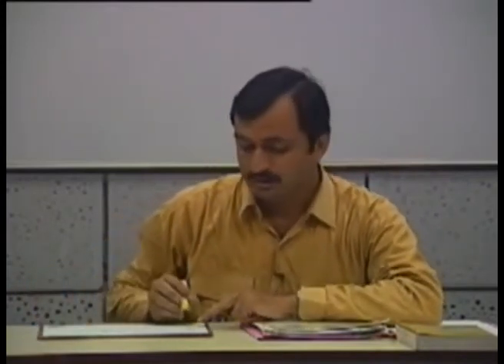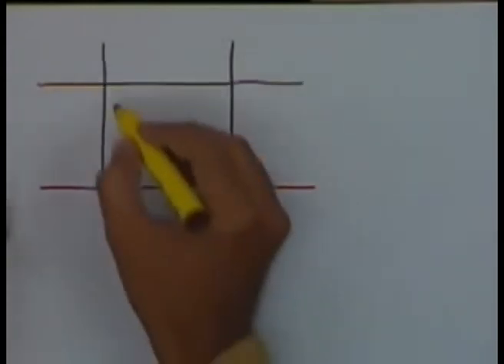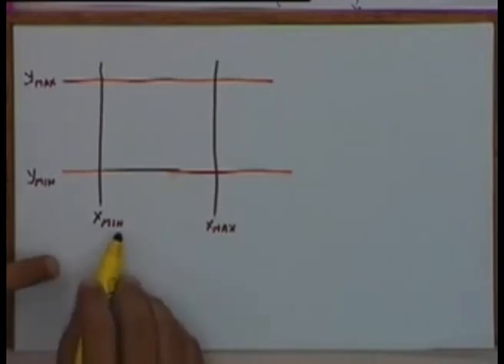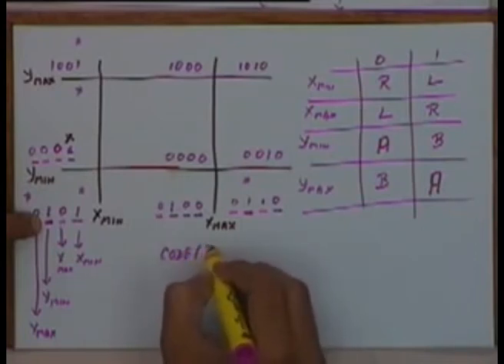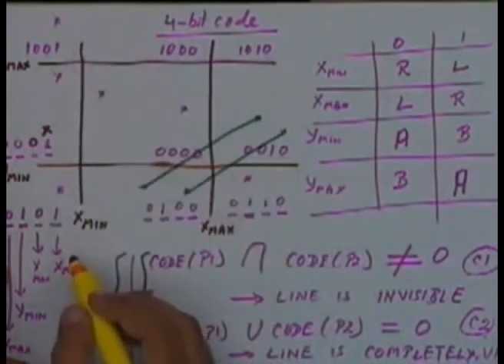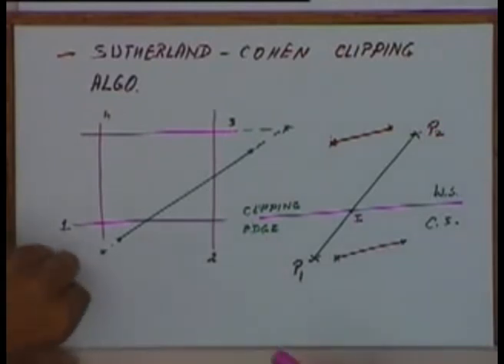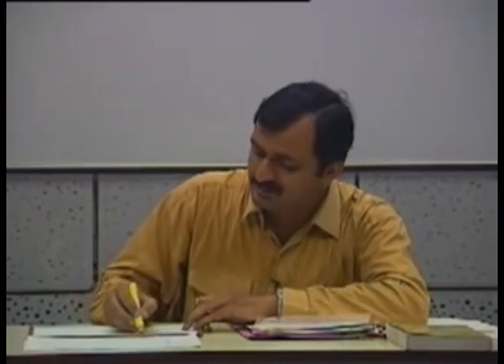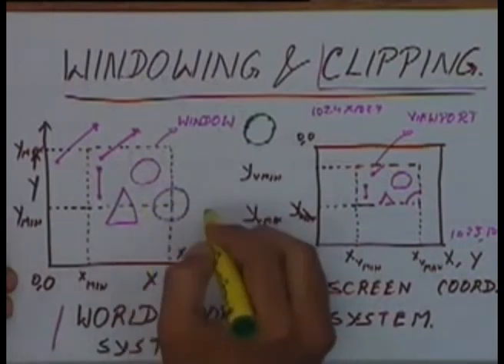Windowing and Clipping